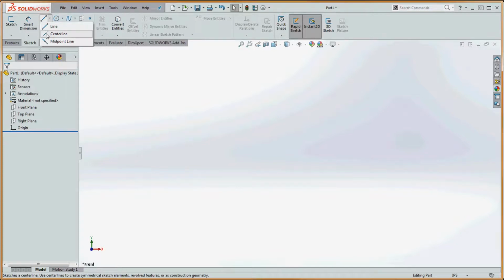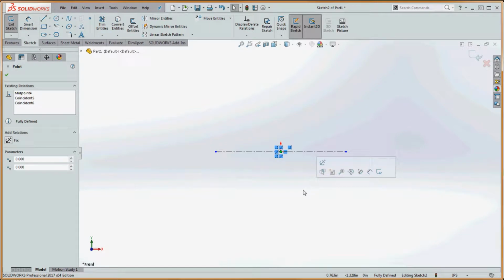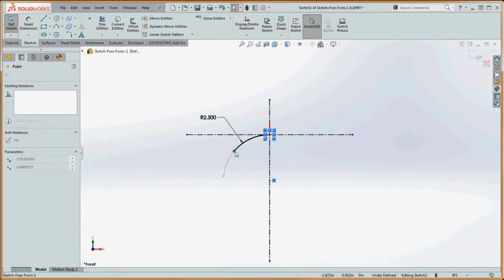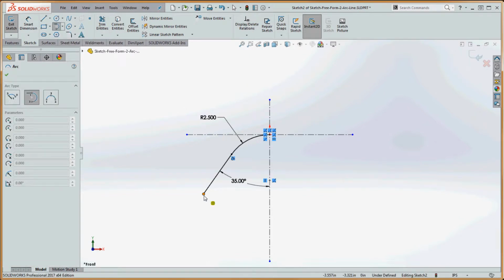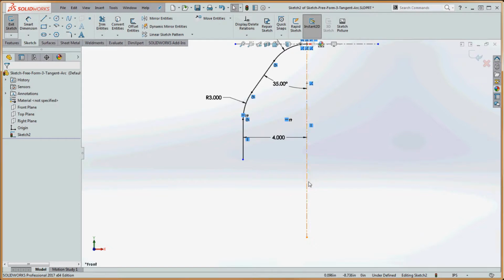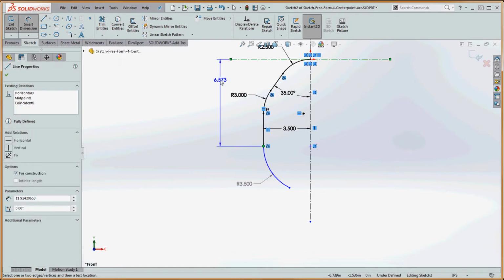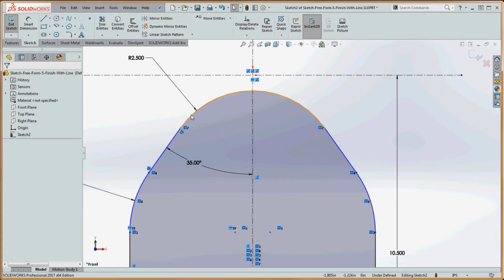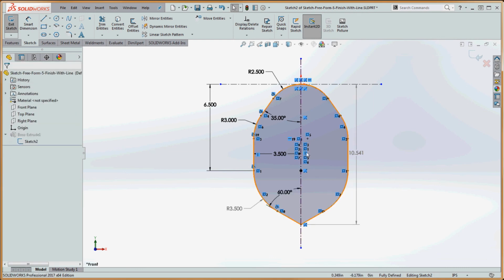18, Online SolidWorks – Free Form Sketch with Arcs and Lines – Reference Geometry – Define As You Go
18, Online SolidWorks Class.  Modeling Basics - In this video we will show you how to sketch a freeform design made of just lines and arcs as opposed to simple circles and rectangles.  The method is to fully define your lines and arcs, using reference sketch geometry, from the very beginning and building on this fully defined geometry as you go.  We will visit Centerlines with midpoints, 3 Point Arc, Model Line, Angle Smart Dimension, Tangent Arc with options Centerpoint Arc, Radius Smart Dimension, Tangent line, Coincident sketch relation to the vertical Centerline, Mirror Sketch Entity and Symmetric sketch relations.   We will also create some common errors, learn how to fix them and then how to validate your enclosed sketch geometry before you extrusion.